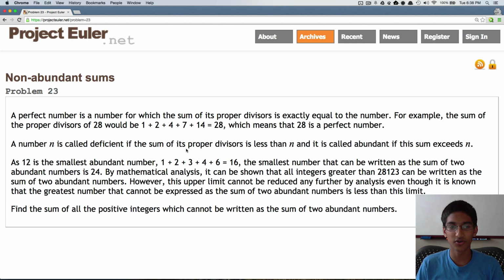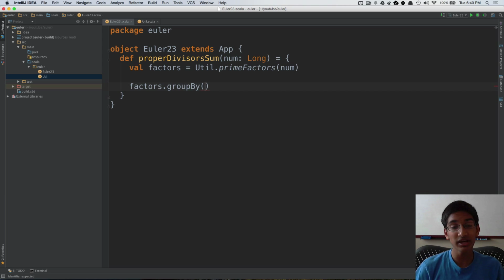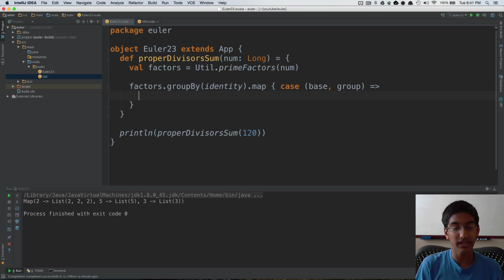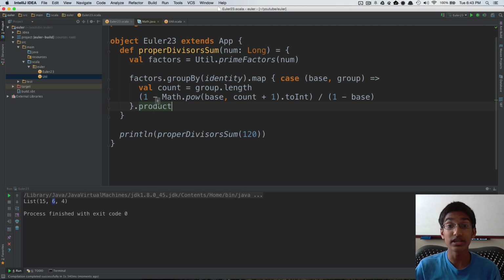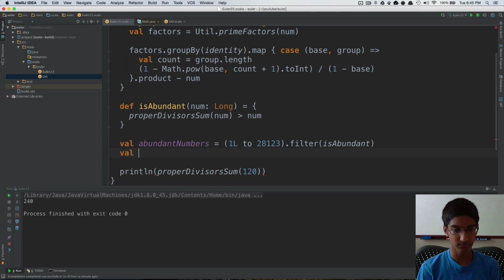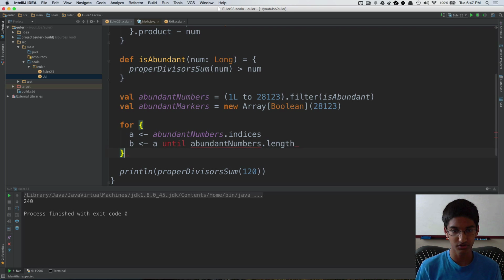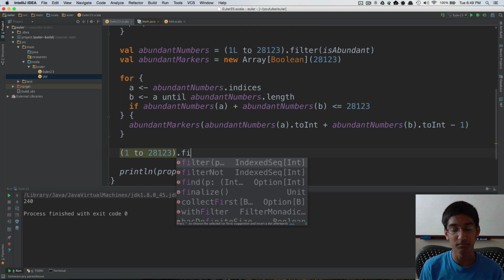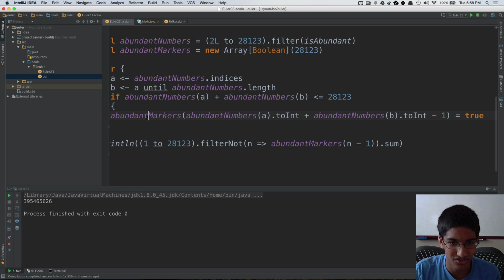Project Euler using Scala: Problem 23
Solving Project Euler problem 23 with Scala.